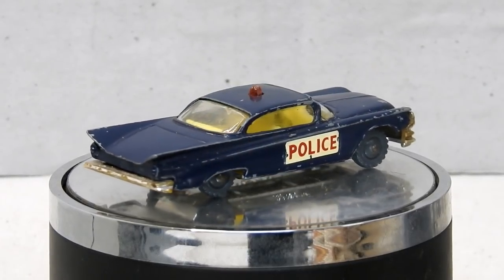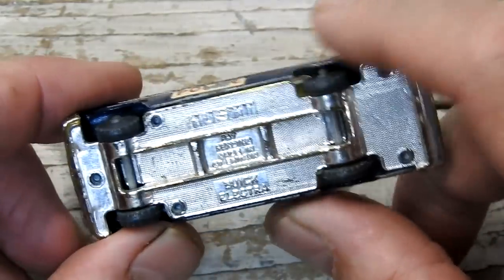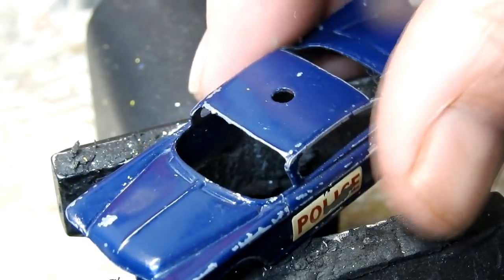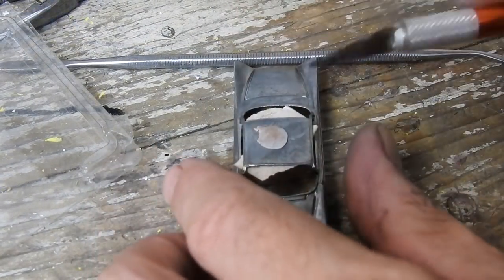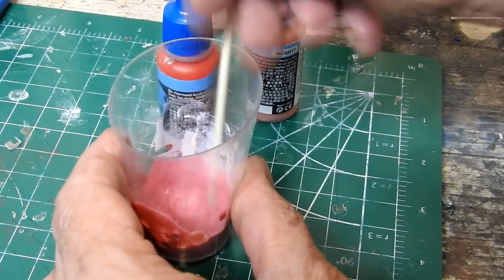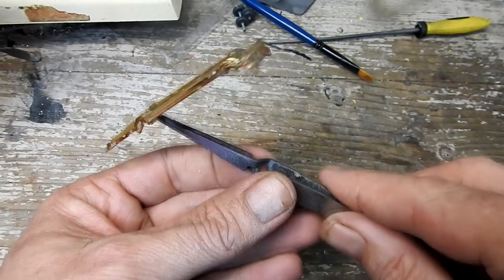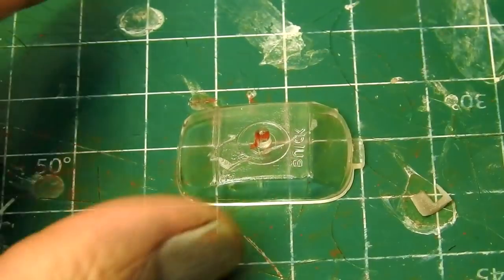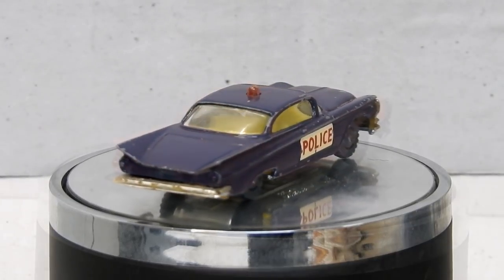Husky Buick Electra Custom 'Paint It Pink Challenge' Breast Cancer Awareness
I this video I restore and customize a Husky Buick Electra (circa1965) for the Paint It Pink Challenge in support of breast cancer awareness.
Diecast Disasters
P.O.Box 162
Kaiapoi 7644
New Zealand
 Other Paint It Pink Challenge channels
Diecasts OutKast

Restoration MAE

Italy

Outlaw speed shop

Time riders wee little cars

Fat Guy Productions

USA

Deep Junk Garage

USA

Hodges hotwheels

Opa’s diecast wrecks and restoration

USA

Diecast Collector 303

Icecoldwheels

Nero 62

H Flowers

Jim Silva

One sixty four revival

Scale street garage

Kamakazie Custom diecast

Drew’s Custom diecast

DiecasRestos

Creativesoul

2AHD cat

Devil’s Details

DT99race

Robert Flores

Flyboys custom cars

Modern day savage resto and repurpose

Diecast and dioramas

Restore or repair

Marty’s matchbox makeovers

Diecast show customs

Baremetal HW

D’s Custom diecast and restoration

My diecast addiction

Matchbox resurrection

Diecast Qt

Geauxbear’s diecast workshop

Vintage diecast restoration

Matchbox mark

It’s not a restoration